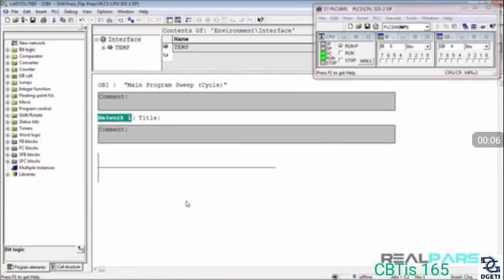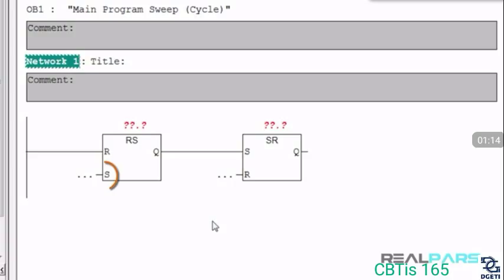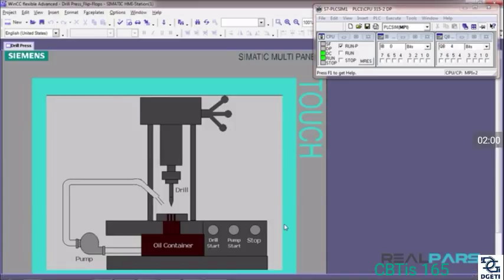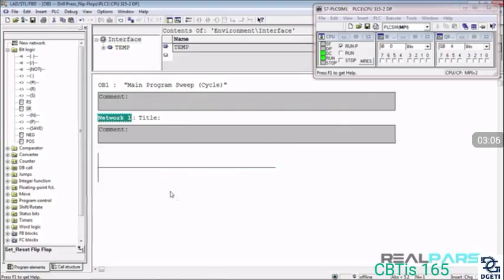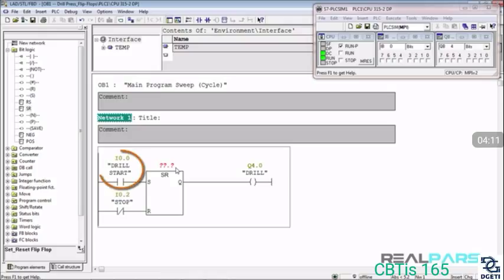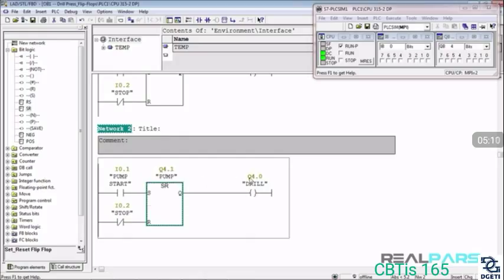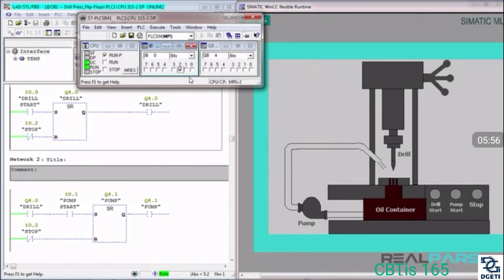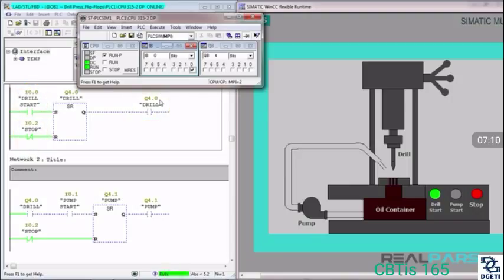How Do Flip-Flops Work?